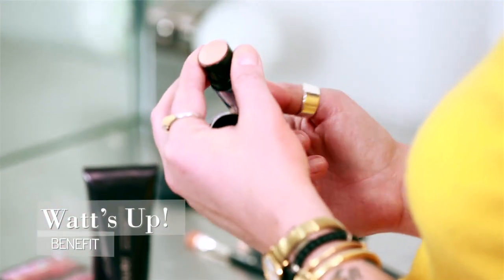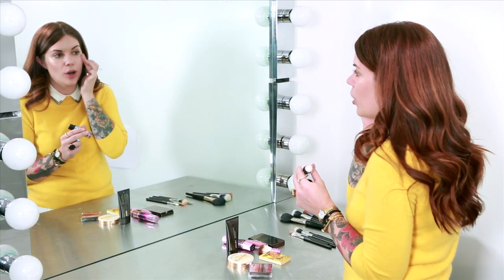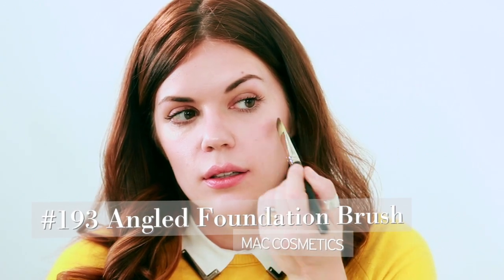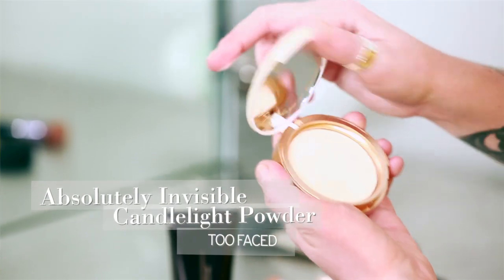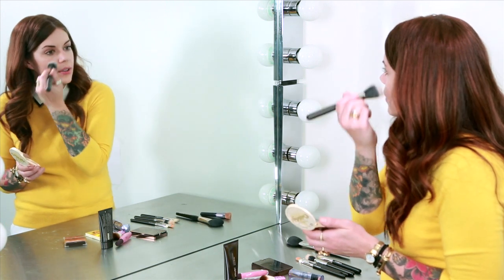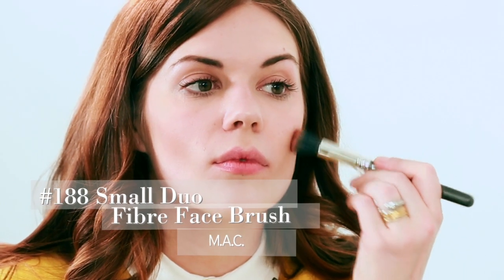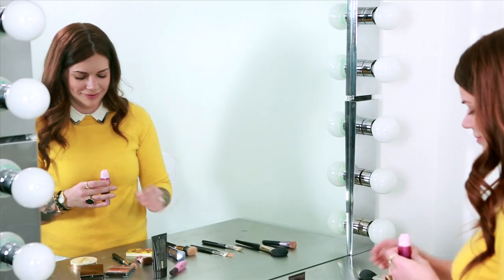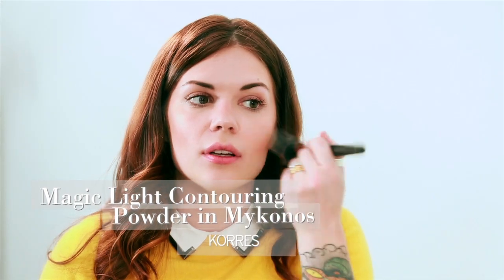How to Apply Highlighting Makeup | ELLE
Learn how to highlight your face with shimmer and bronzer.

ELLE inspires women to explore and celebrate their own style in all aspects of their lives. Our smart, irreverent take on fashion, beauty, and pop culture is at once aspirational and accessible, encouraging readers to cultivate not just personal style, but the success that comes with personal power.